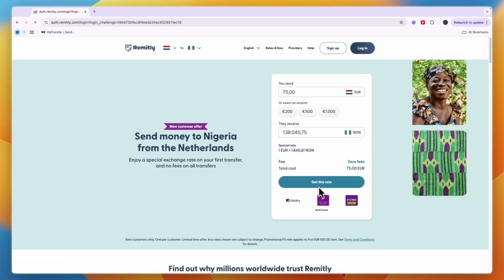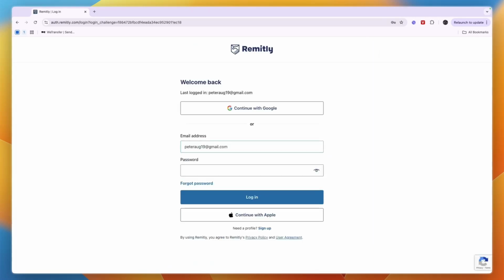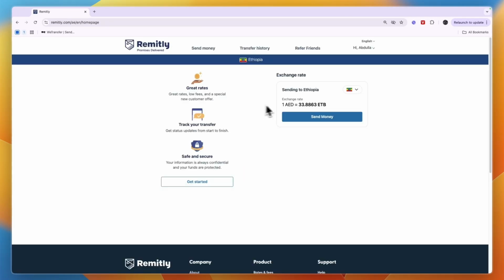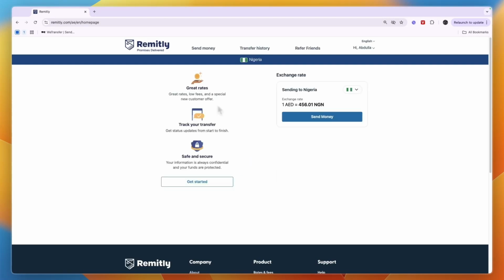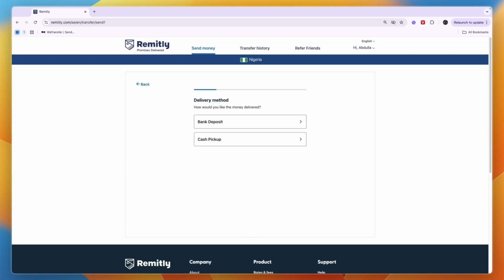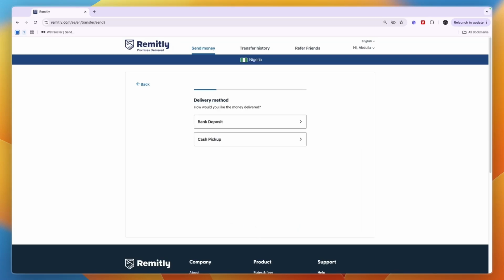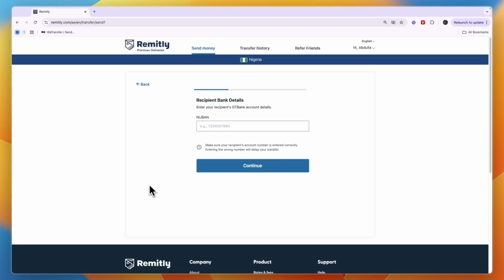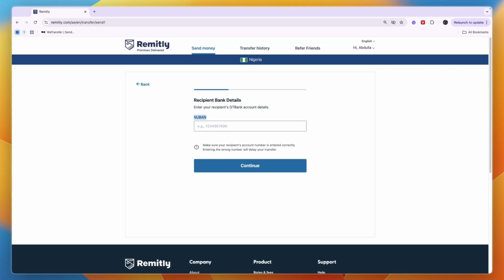How to Send Money From Europe to Nigeria - Step by Step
In this video I'll show you how to Send Money From Europe to Nigeria.